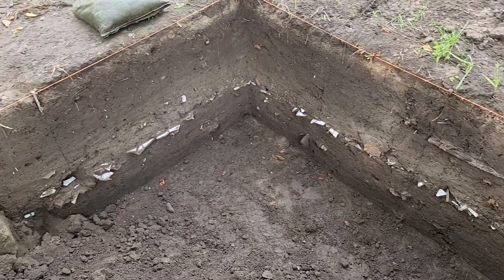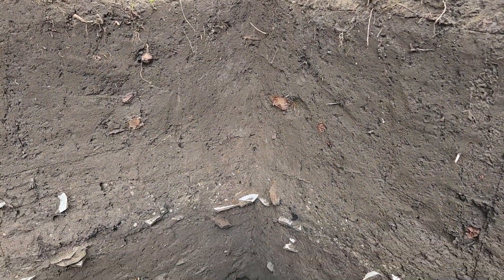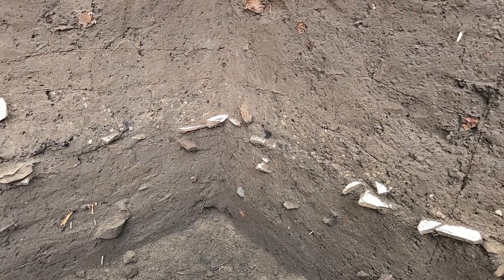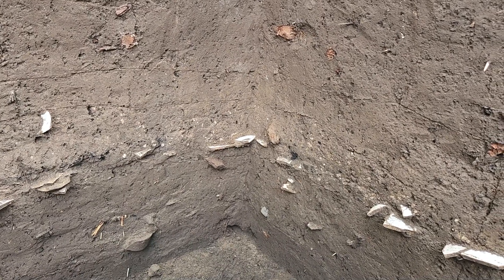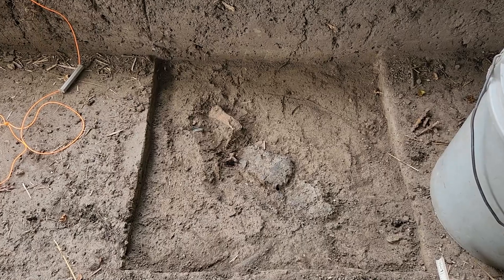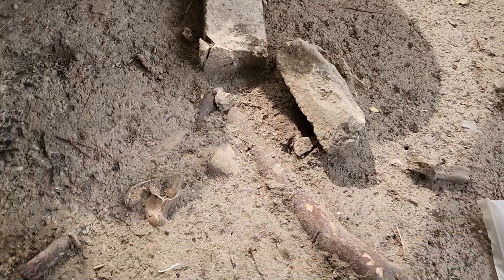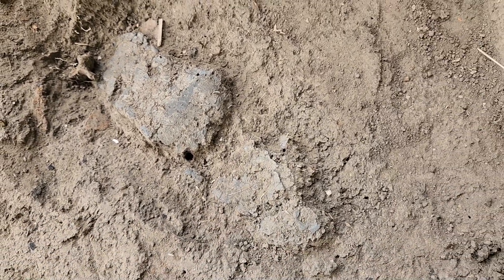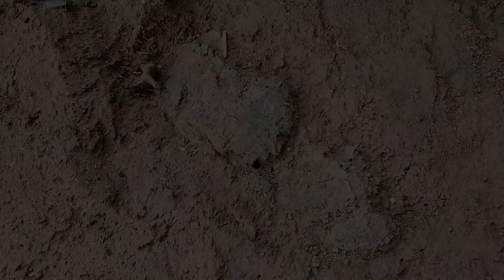August 2023 Archaeology Update